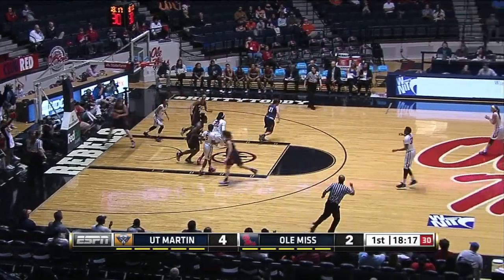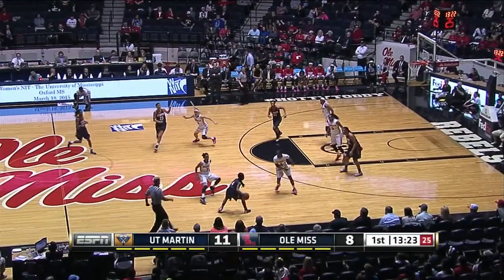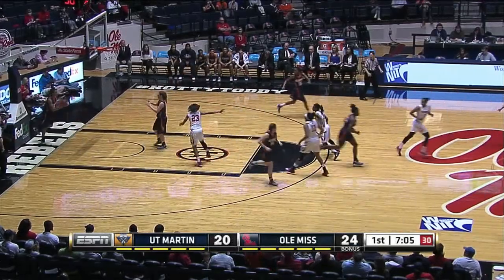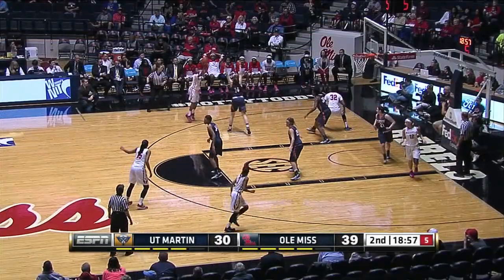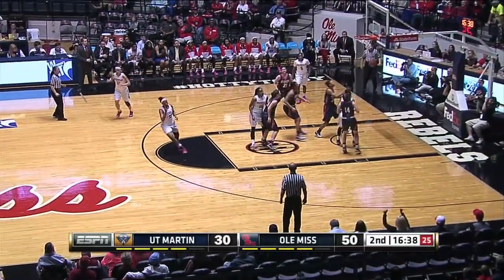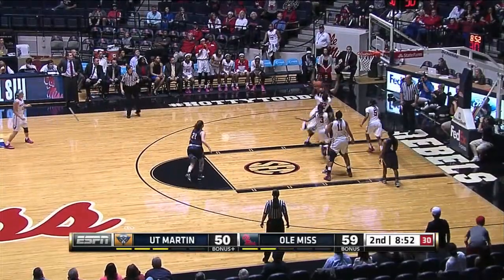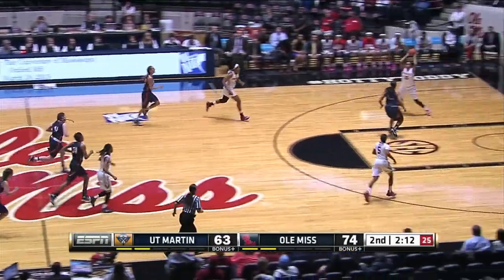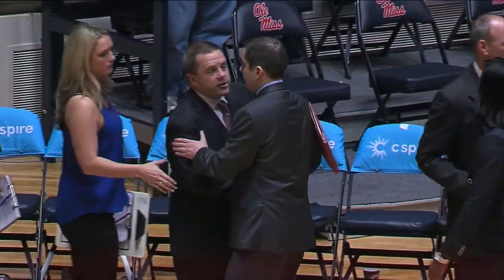UT-Martin vs Ole Miss Highlights 3-18-15